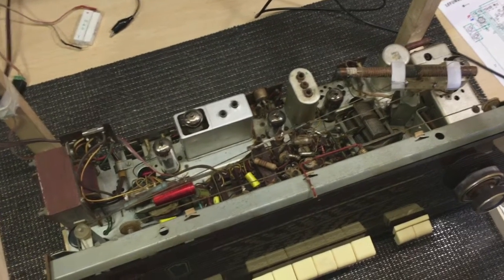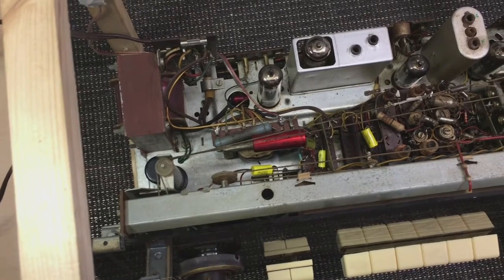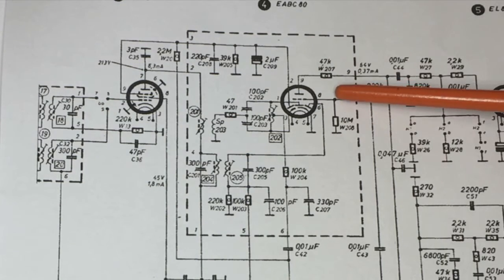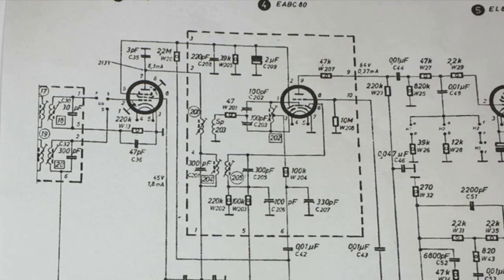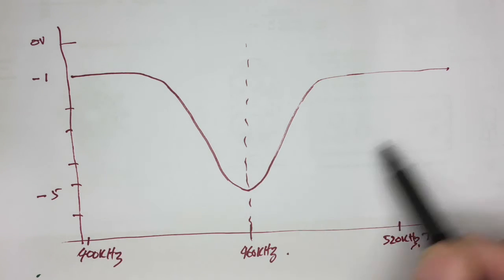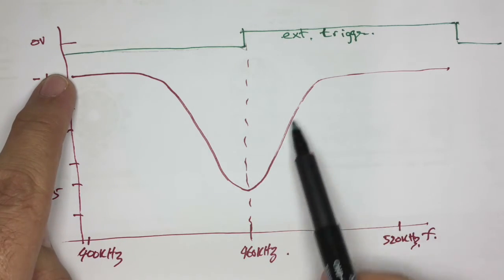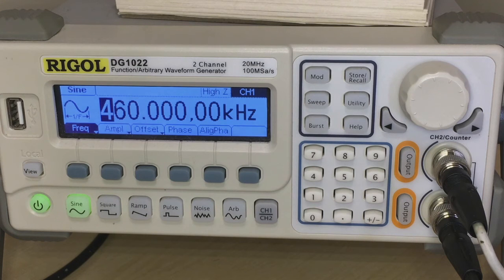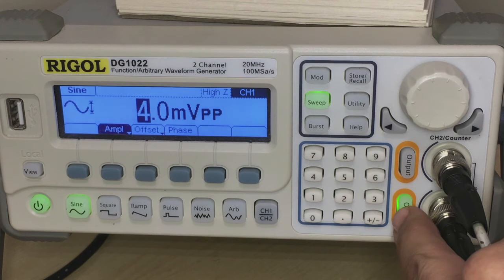Telefunken Operette 8 tube radio restoration - Part 5. IF alignment, visual method.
Telefunken Operette 8 tube radio restoration log part 5.
This radio really needs alignment after some idiot went at it with a screw-driver. I decided to try a visual alignment method using only available equipment.

See also my playlists on some other complete restorations.